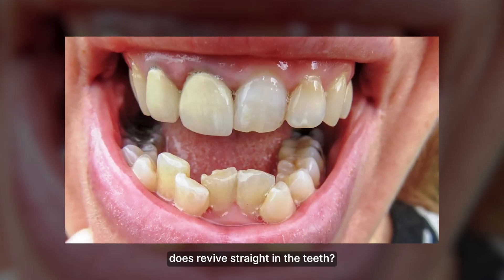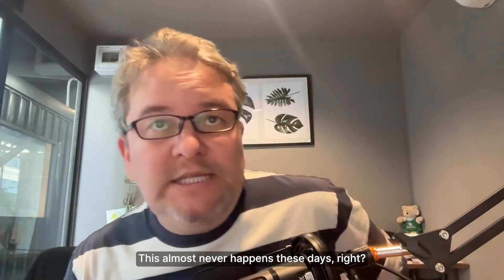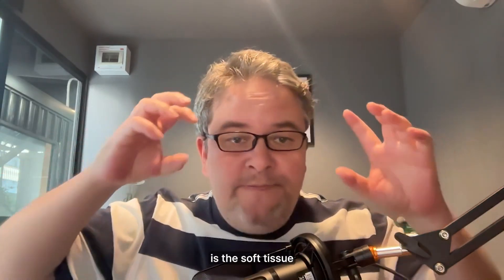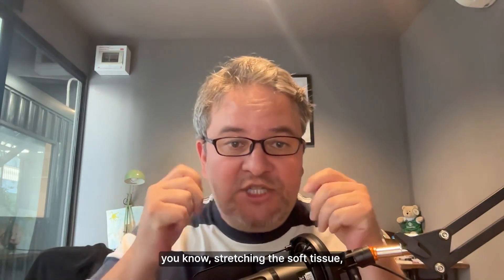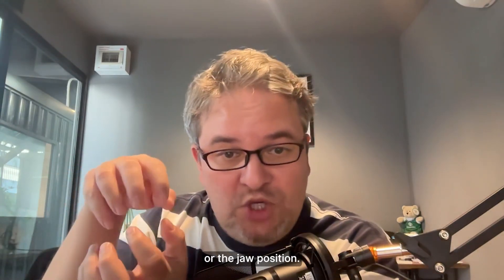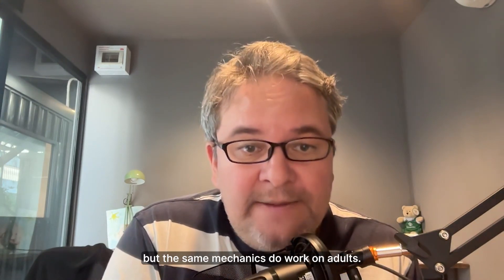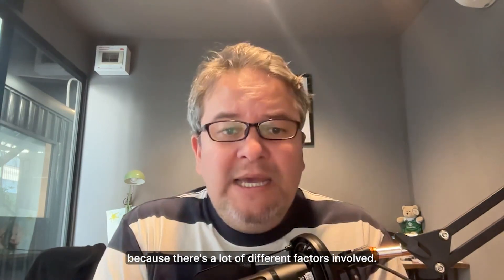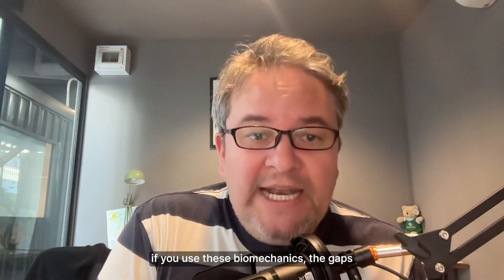Will Reviv Straighten Your Teeth? The Truth About Jaw Expansion & Soft Tissue Growth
Does Reviv actually straighten teeth?
Can you use it if your teeth are crooked?
Will it leave gaps in your smile?

In this video, I break down the science behind how Reviv works, why teeth become crooked in the first place, and how proper jaw expansion happens.

Unlike traditional braces or palate expanders that force teeth into place, Reviv helps create space naturally by inflating the skull and expanding the arches—just like Myobrace has done for over 30 years.

📌 Topics Covered:

Why teeth become crooked (it's not genetic)
The wrong way to create space in the jaw
How Reviv expands the palate by working with soft tissue
Myobrace as a 30+ year case study
Will Reviv fix gaps in your teeth?